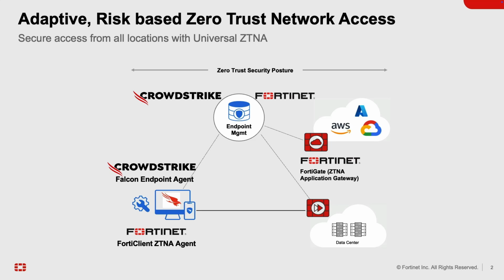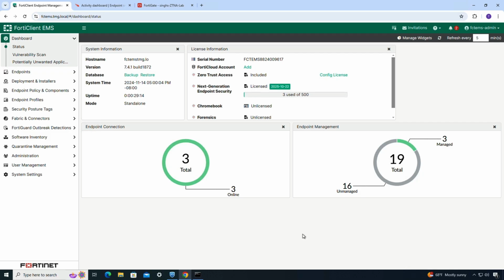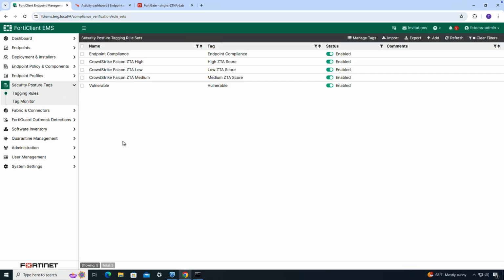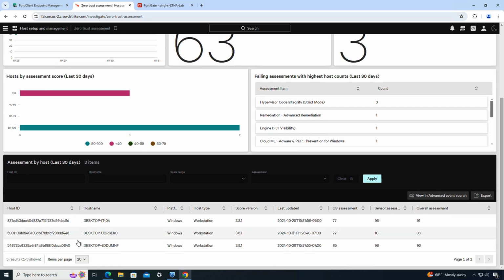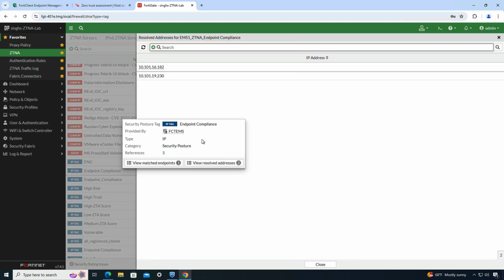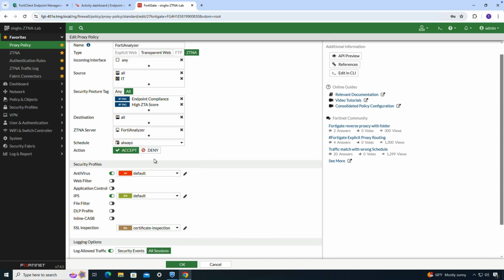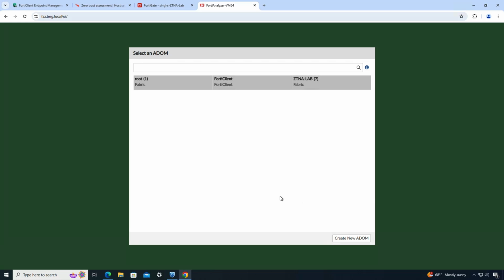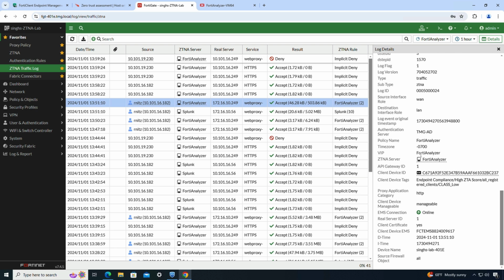Fortinet Universal ZTNA Integration with CrowdStrike | Secure Hybrid Work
Fortinet Universal ZTNA integration with CrowdStrike Falcon Platform delivers adaptive, risk-based Zero-Trust Access to private applications, improving security posture for securing hybrid work.